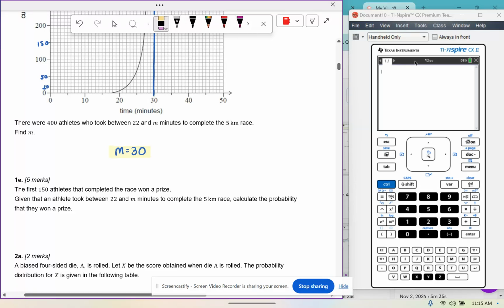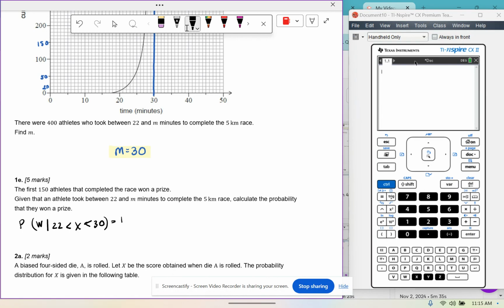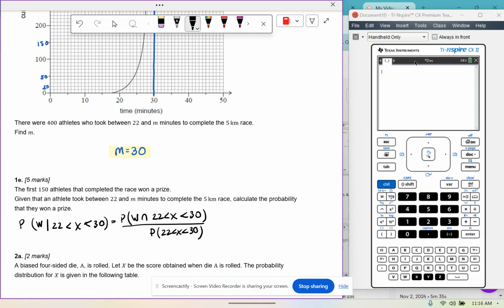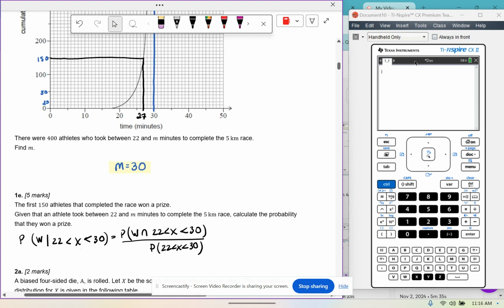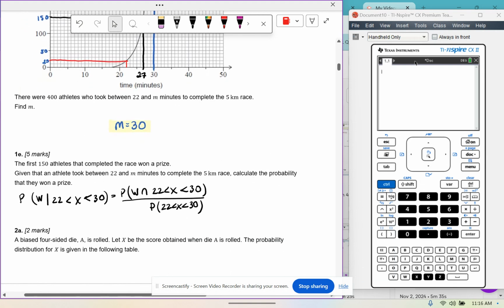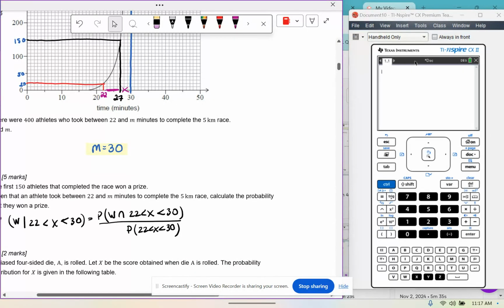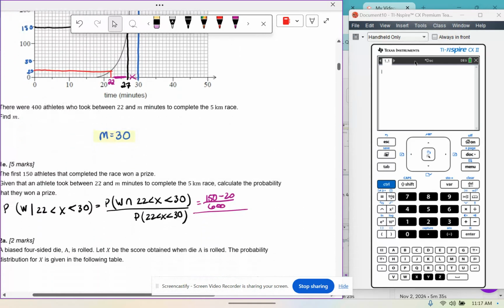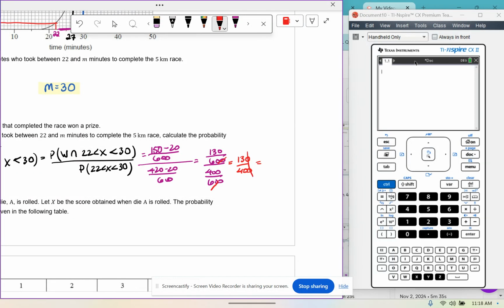1 e) Cumulative Frequency w/ Givens